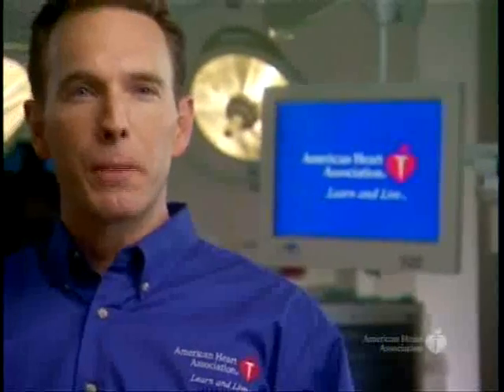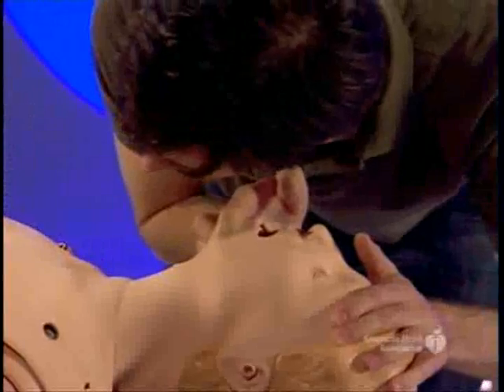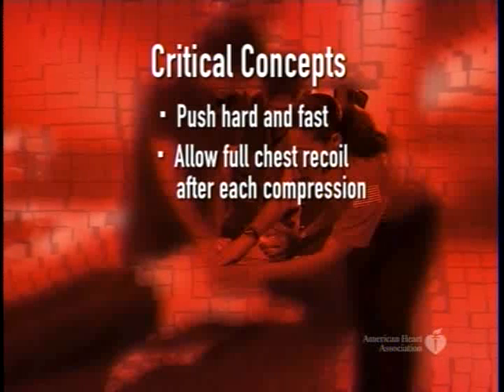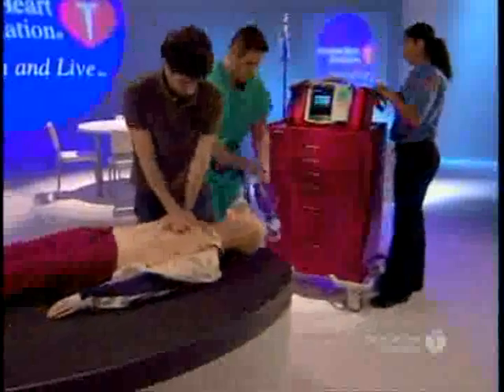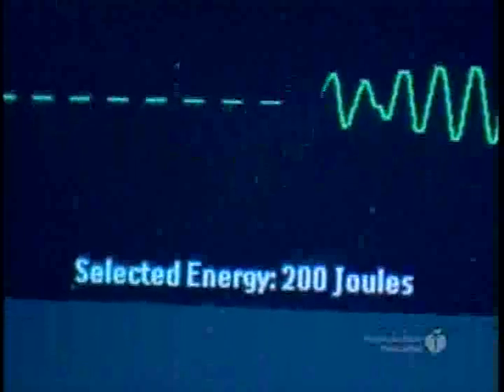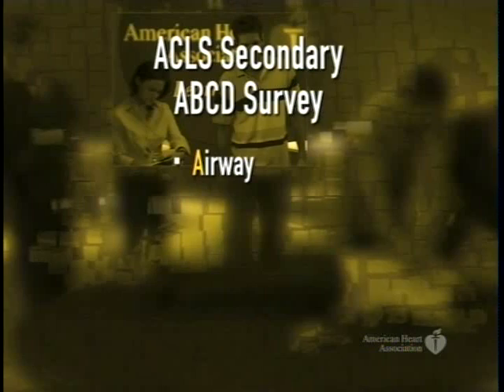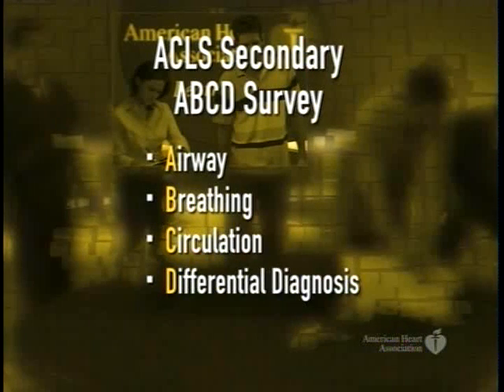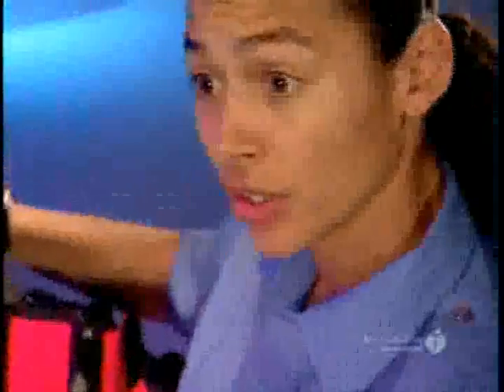ACLS Science 2005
AHA Science overview current guildlines